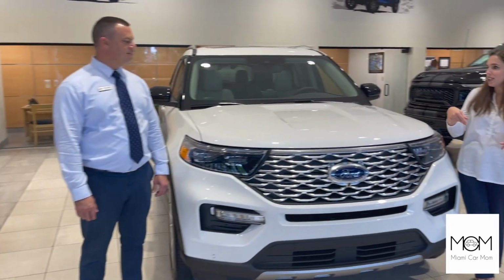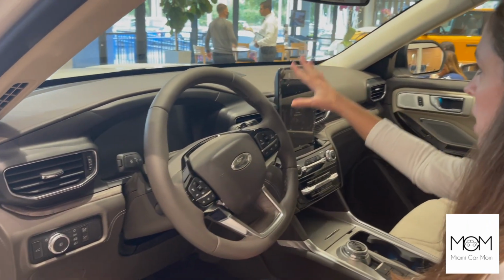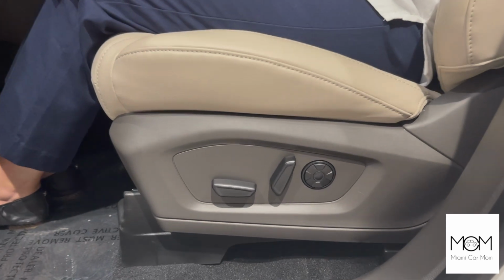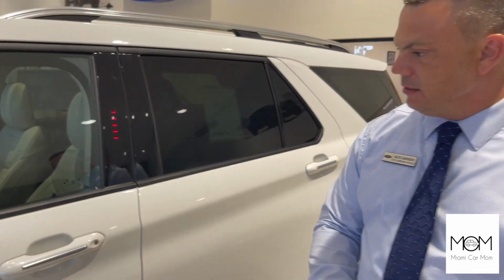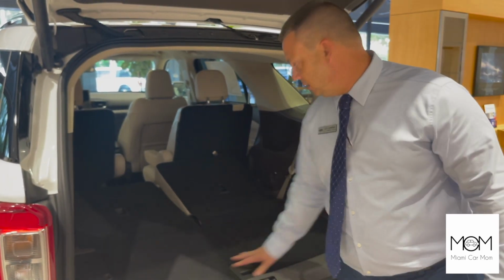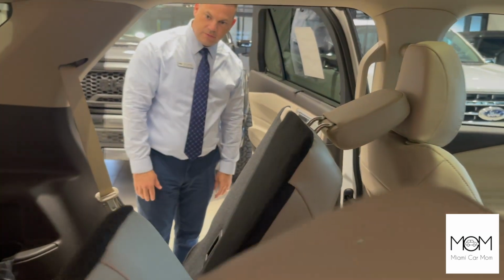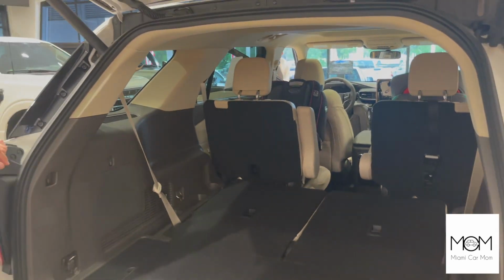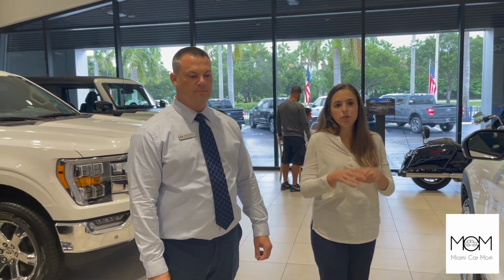2021 Ford Explorer Platinum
Why is this the perfect family car? Tune in to my walkaround video with Alex Garrido from Ford of Kendall and find out!